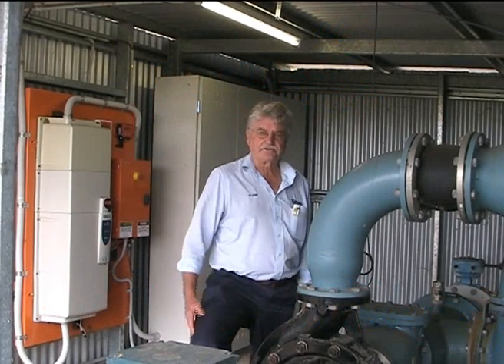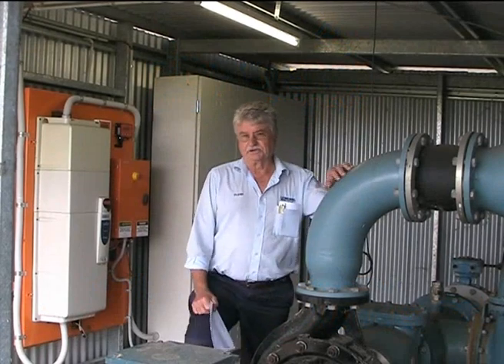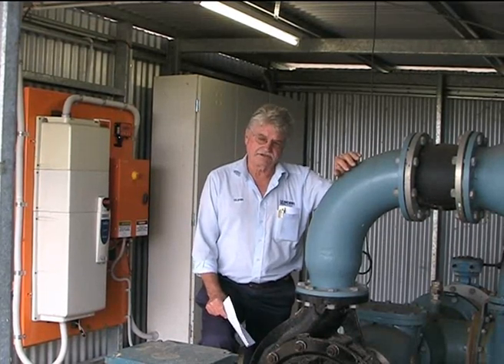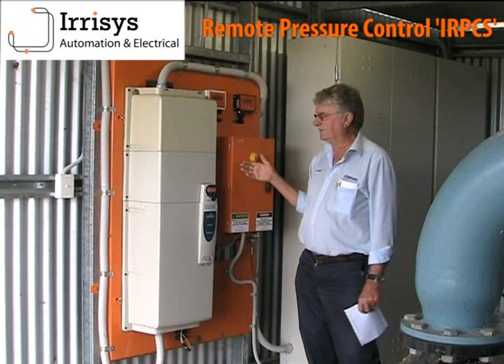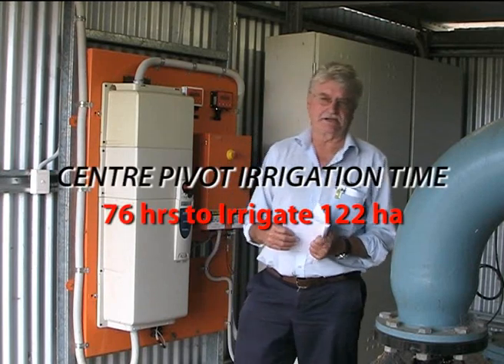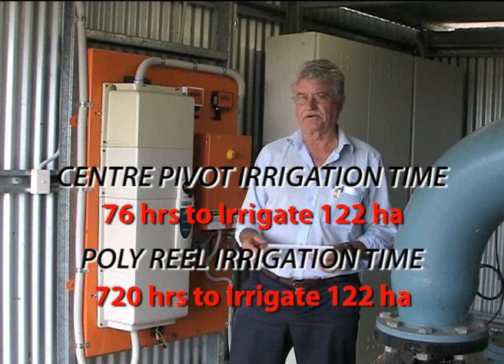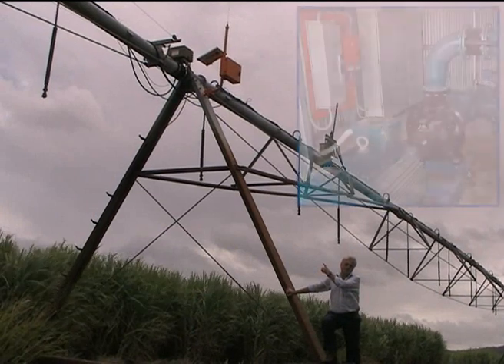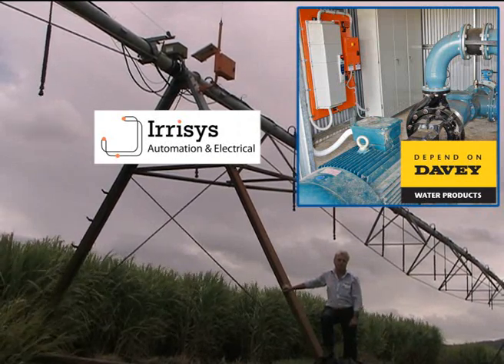Farm Irrigation Efficiency Case Study - Wagoora, QLD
Dowdens Pumping & Water Treatment installed an Irrisys Variable Speed Drive irrigation system at John Fox's 300ha Sugar Cane Farm located in Wagoora, QLD - this video illustrates the remarkable energy and water use savings that have resulted from the Variable Speed Irrisys system working in conjunction with a Valley Centre Pivot and Davey pump.

For more info on how Dowdens Pumping & Water Treatment can increase your farming irrigation efficiency and overall yield,